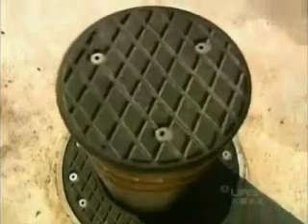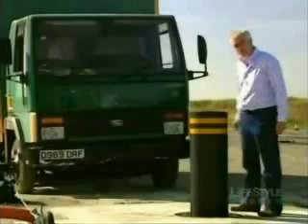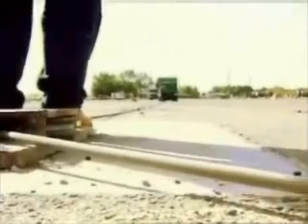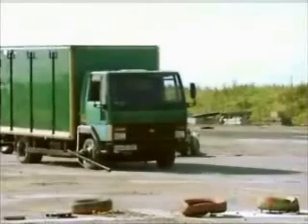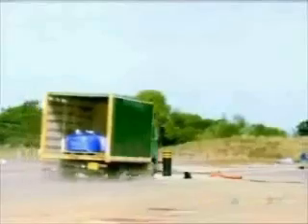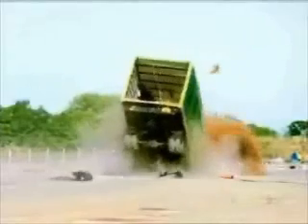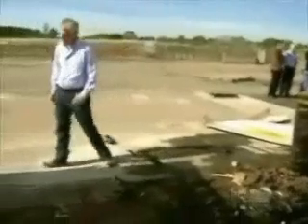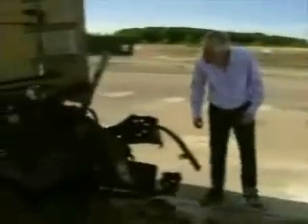Poste para la carretera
Prueba de resistencia de un poste para la carretera.
La realizan con un camion guiado para comprobar la efectividad del poste.